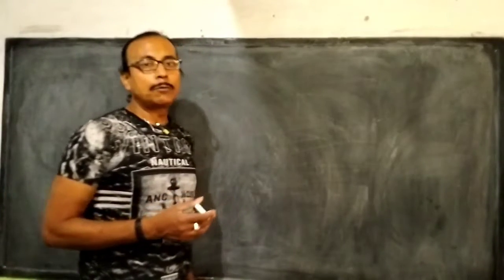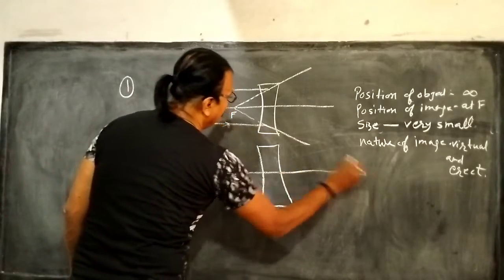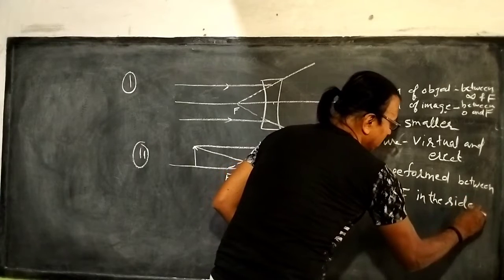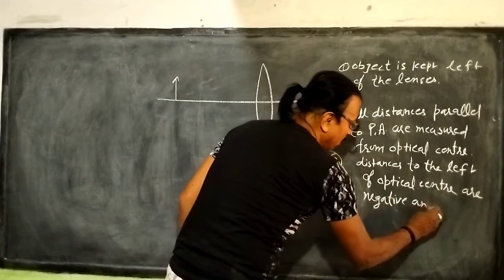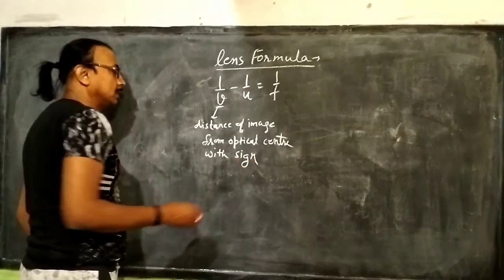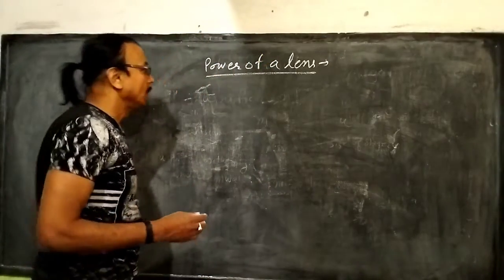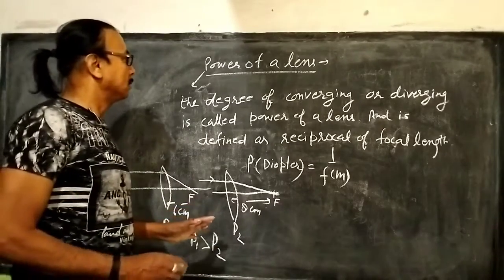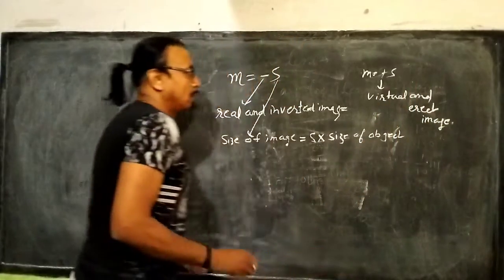light class 10 lenses with numericals